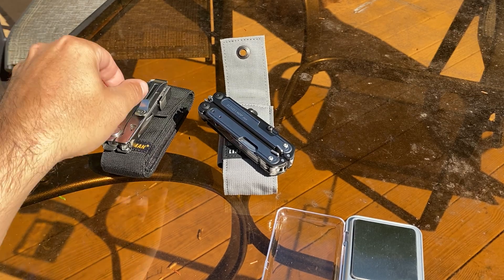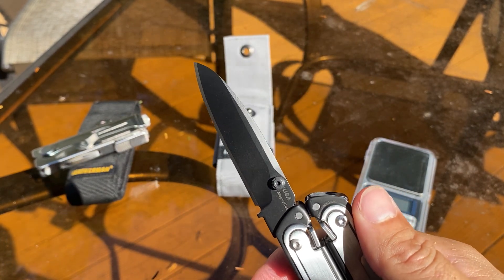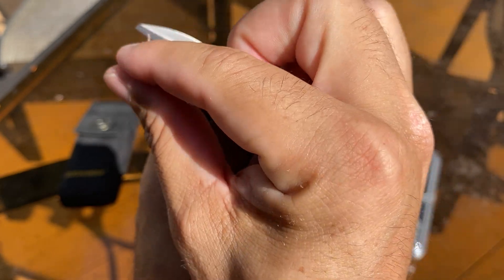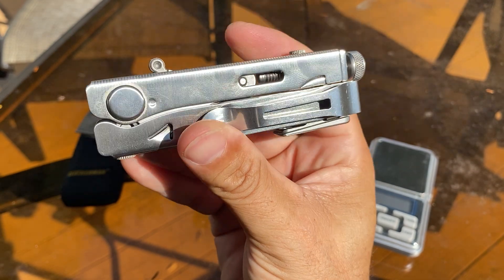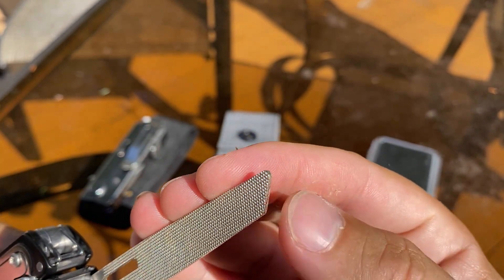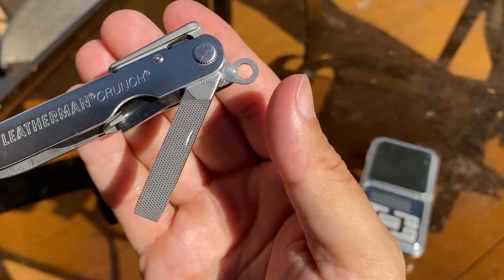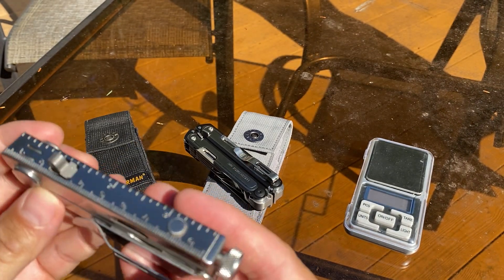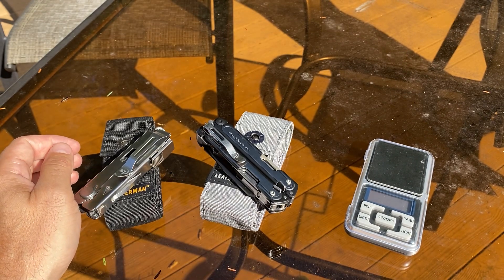Leatherman Arc vs Crunch ~ Which is more Unique?